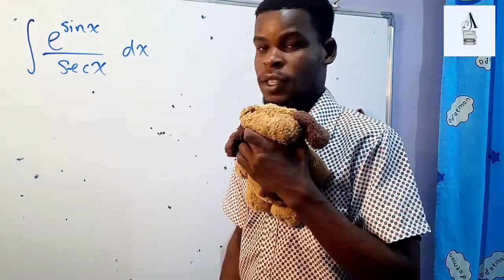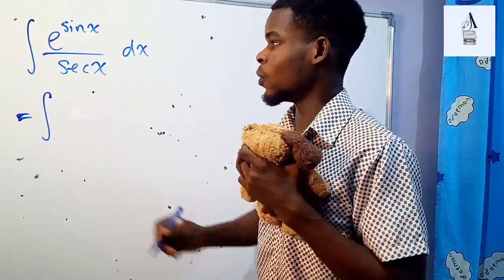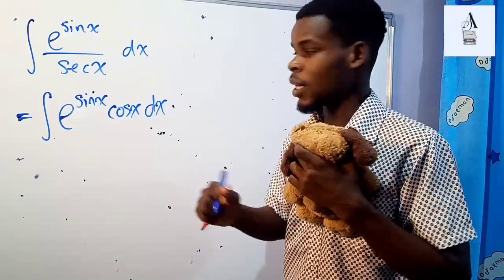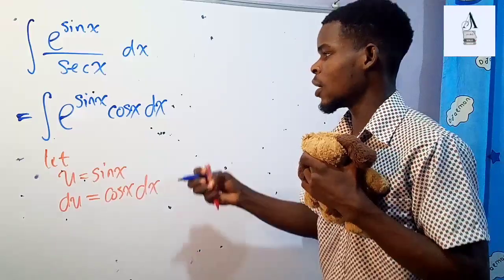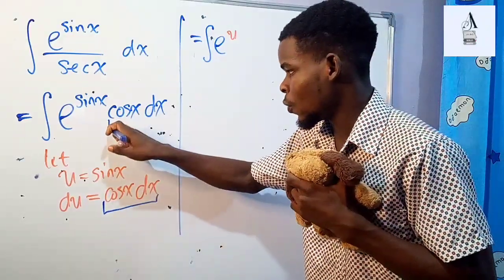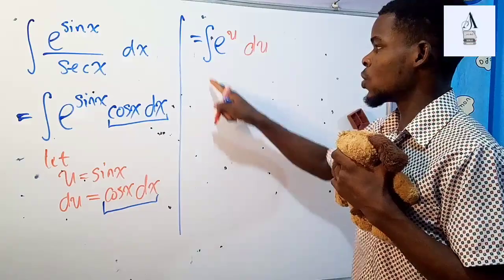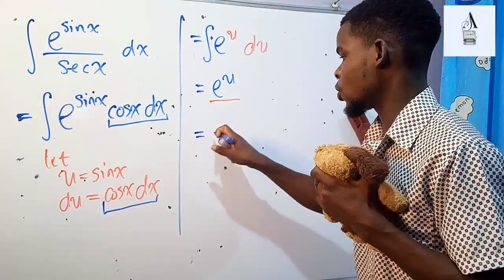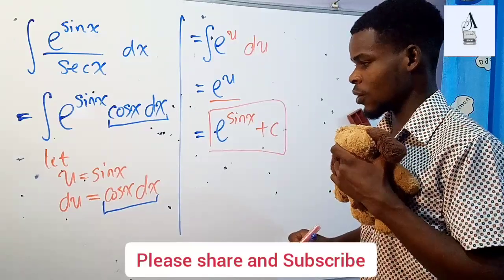Day 13: Integral of [e^(sinx)]/secx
integral of e^sinx cosx dx

30 integrals in 30 day for you:
This is the day 13 of our 30 days integral run.

If you have missed any of the previous days, check the entire playlist here